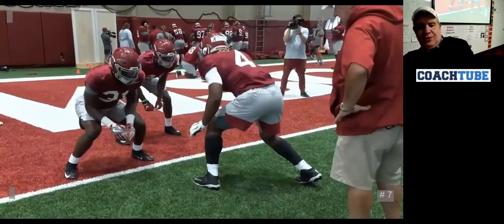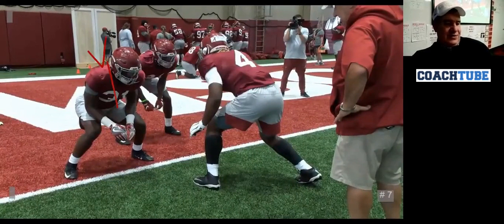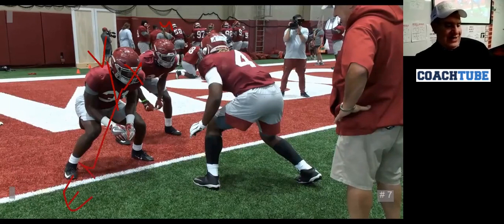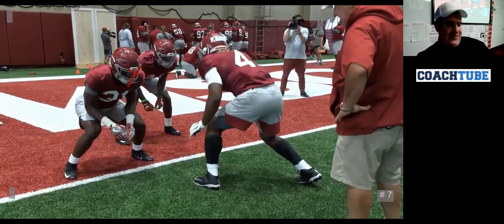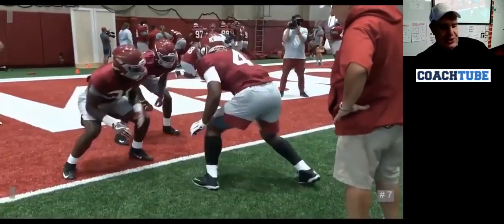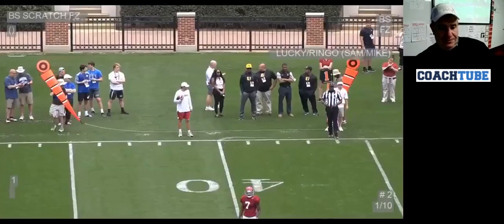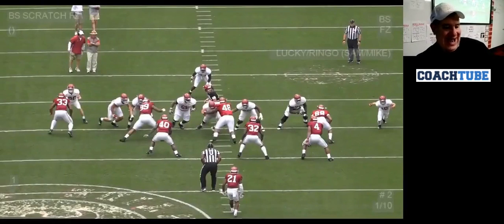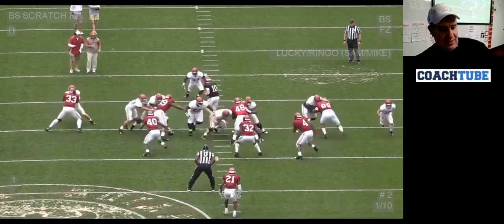Alabama OLB coach Sal Sunseri - Key & React to YY Wing formations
Alabama OLB coach Sal Sunseri on how they key/react to YY Wing formations/alignments.